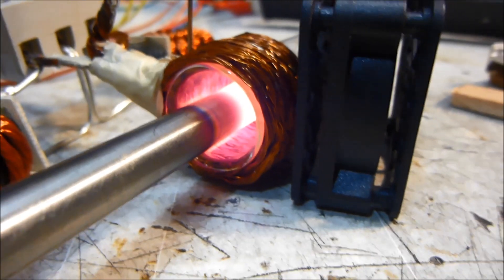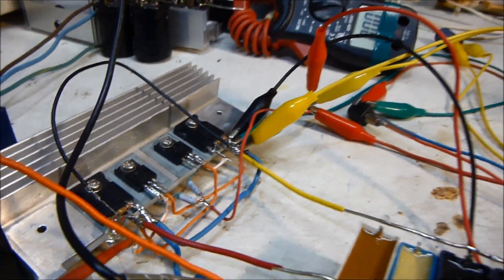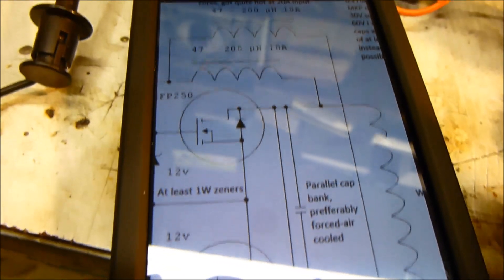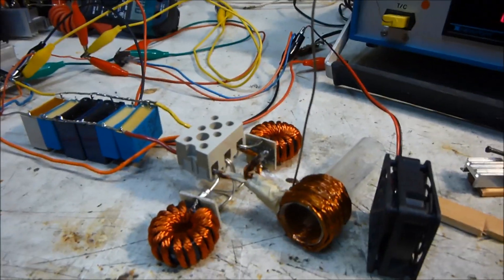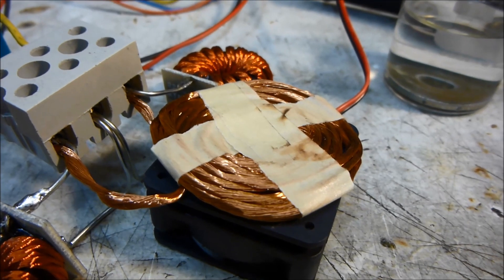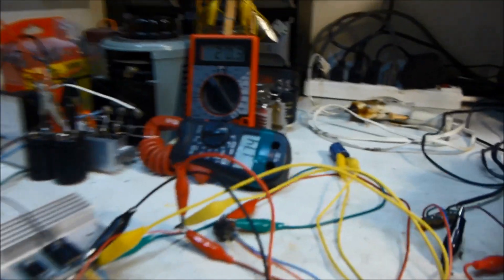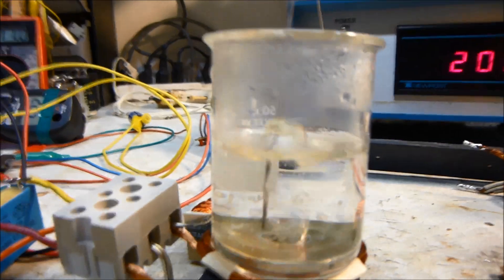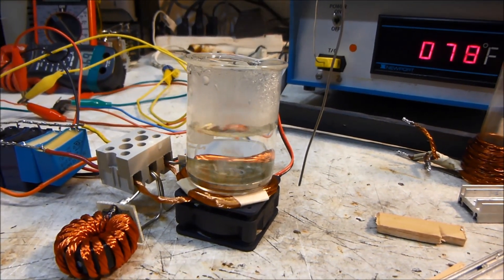Induction Heating With ZVS Driver - Flat Induction Coil Boiling Water and Litz Wire Coils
Induction heating at last!  It works great!  I really like how efficient the flat coil is at boiling the water in about a minute.
If you have any coil shapes you would like me to try, questions, or suggestions, post a comment!